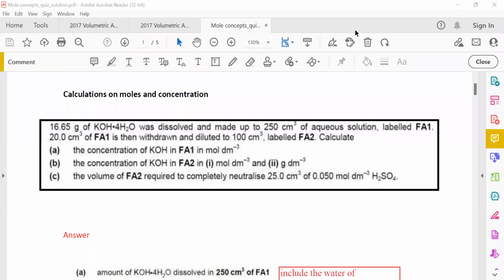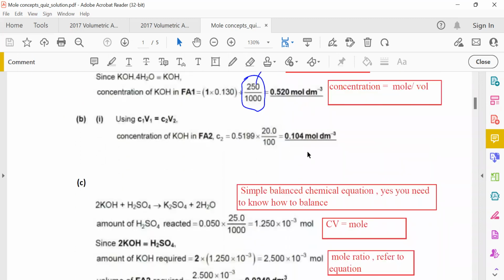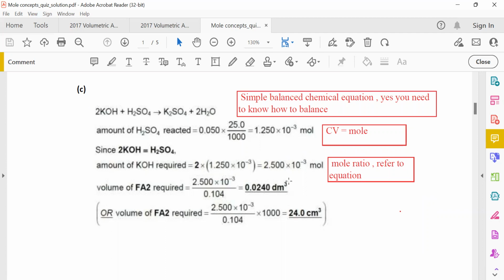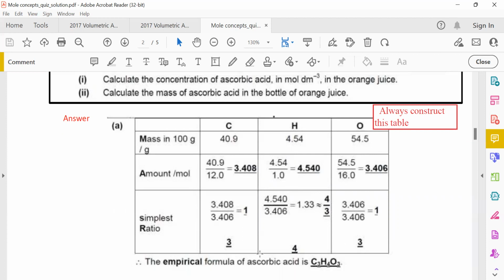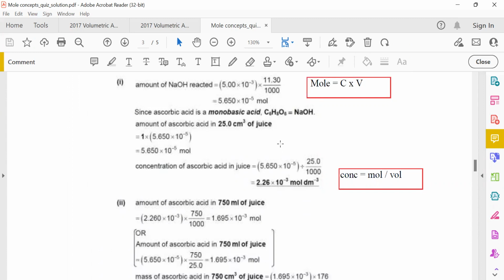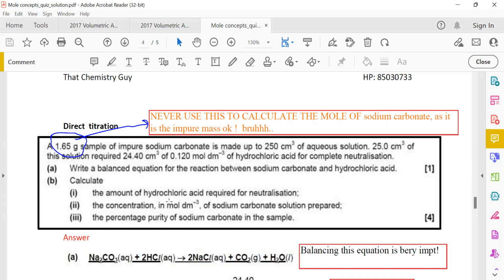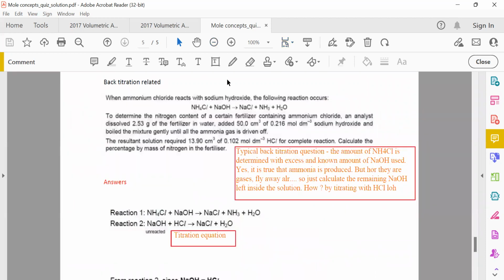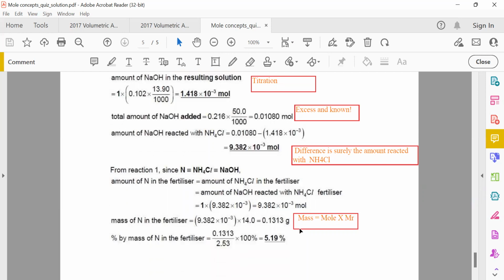Mole concept : Worked solutions for Question went through during class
Students who are learning SL/ HL IB chemistry will find the video useful. This video on demand allows you to learn at your own pace.